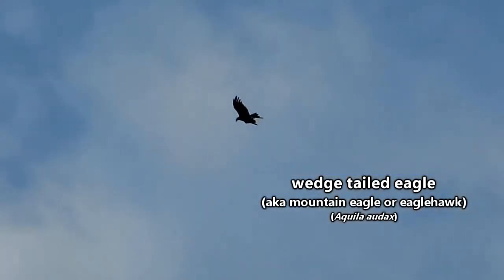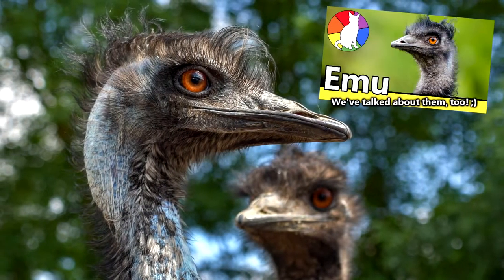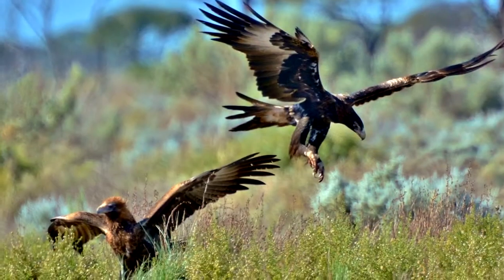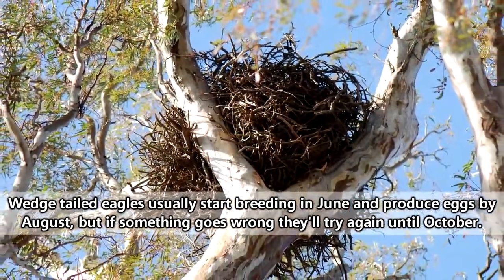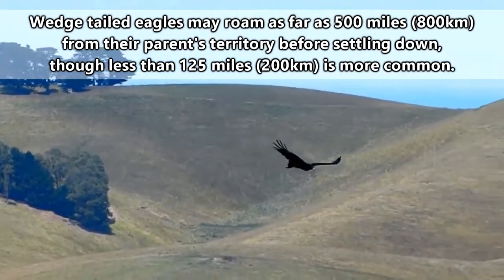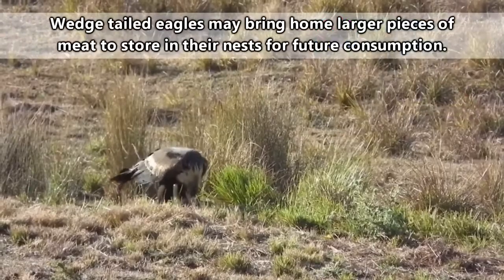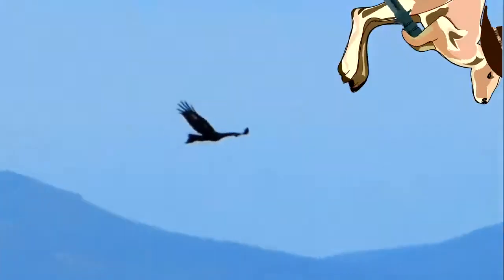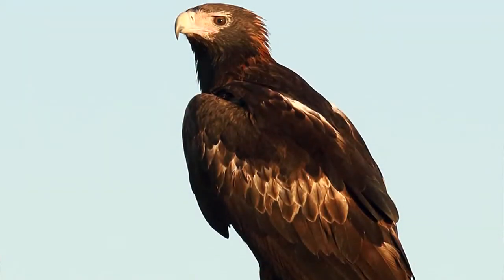Wedge Tailed Eagle facts the largest birds of prey in Australia - Birds Fact -حقائق علمية عن الطيور